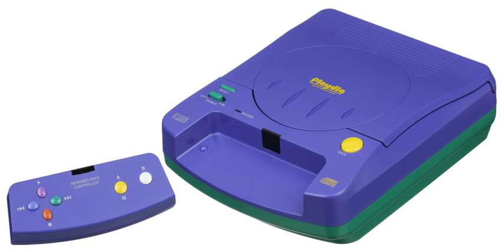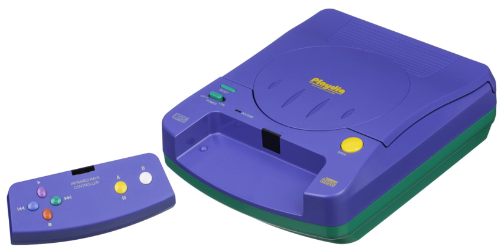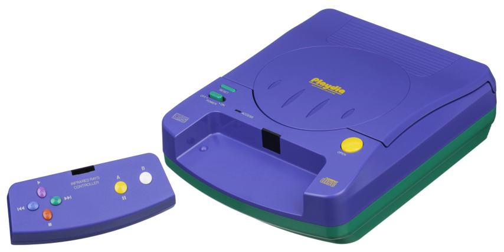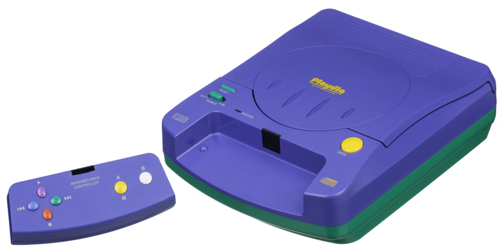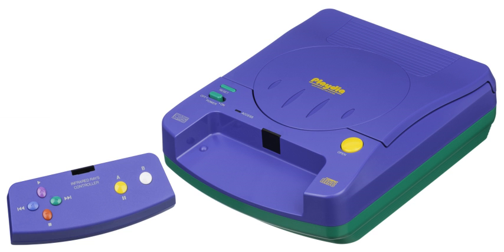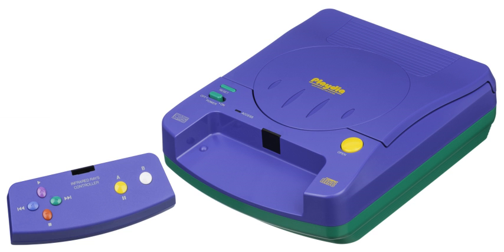Playdia | Wikipedia audio article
00:00:48 1 Playdia title complete list
00:00:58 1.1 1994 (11 titles)
00:02:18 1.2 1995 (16 titles)
00:03:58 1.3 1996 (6 titles)
00:04:52 1.4 Not for sale (6 titles)
00:05:29 2 Internal details

- Socrates

SUMMARY
The Playdia (プレイディア, Pureidia) (developed under the codename "BA-X") is a home video game console released exclusively in Japan in 1994 at the initial price of ¥24,800. It was intended for a young audience and, like many consoles of the era (e.g. the LaserActive and the 3DO Interactive Multiplayer), was marketed more as a multimedia home entertainment system than as a dedicated gaming console, with anime quiz software and edutainment making up most of the game library.  The Playdia uses a single infrared joypad with simple controls. Bandai, the Playdia's manufacturer, was the only software publisher to support this console (except for VAP who published Ie Naki Ko - Suzu no Sentaku instead of Bandai).